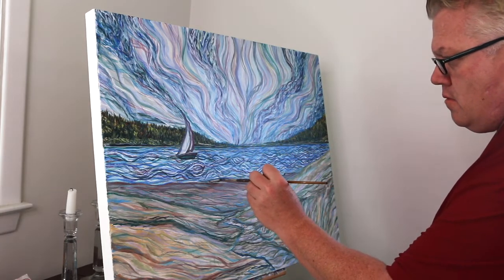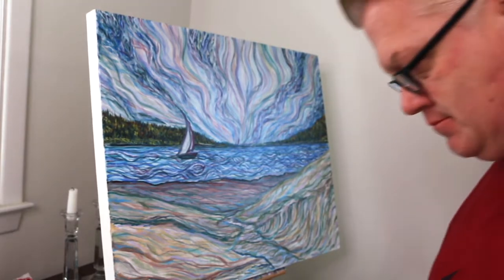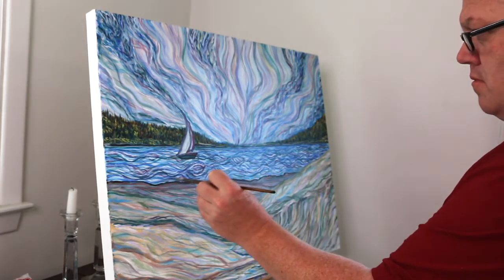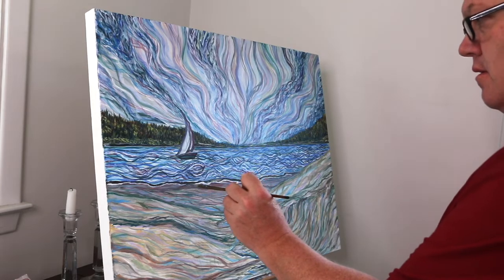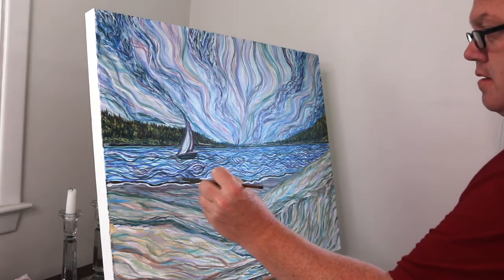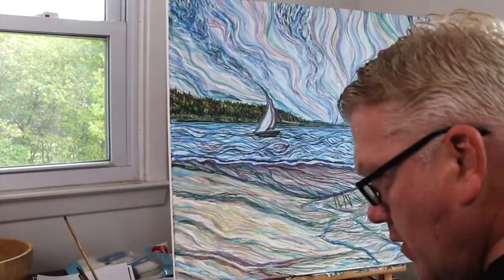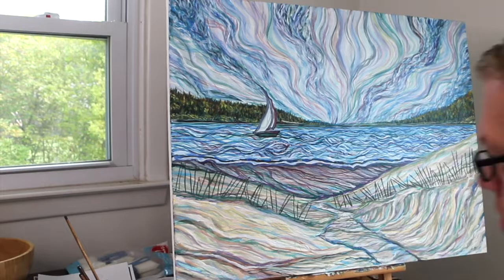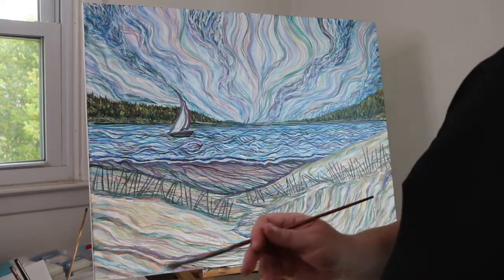Part 11-Painting an Impressionist Lanscape! Painting 101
Working on the Dunes and beach fence as well as the foreground in this segment.